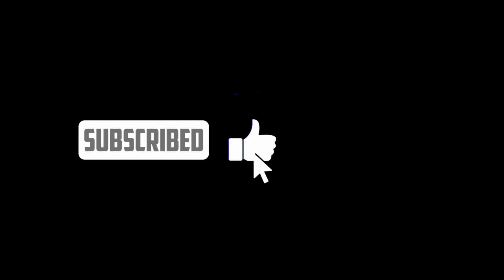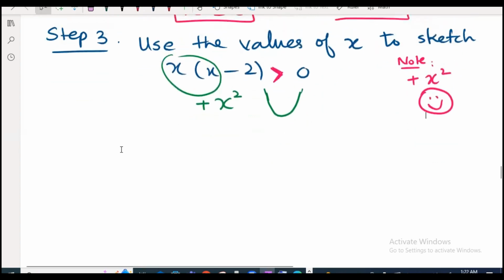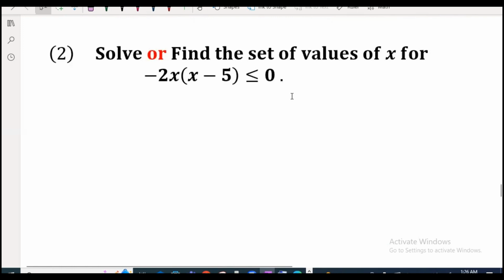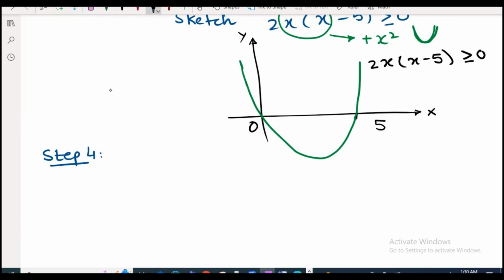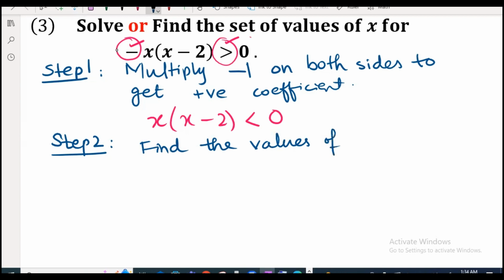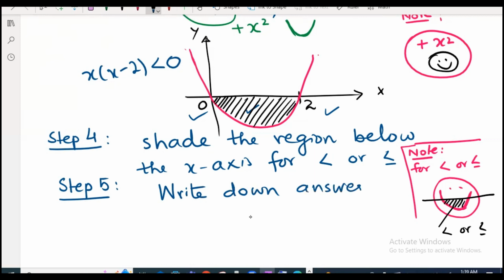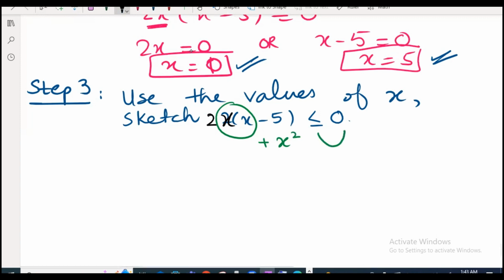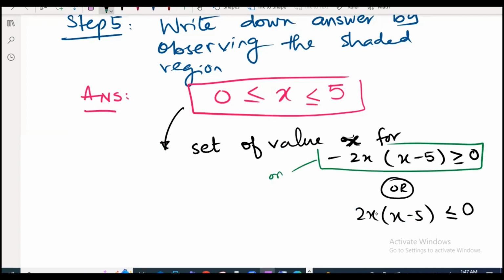Solving Quadratic Inequalities| Type 2| As & A Level (9709)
In this video, I'll show you how to solve quadratic inequalities of the 2nd type step by step. This is a common problem that students encounter in As and A level mathematics , and I'll show you how to solve it using a systematic method and by the end of this video, you'll have a better understanding of how to solve these types of problems.

00:00 Introduction
00:56 Example 1
08:25 Example 2
15:24 Example 3
21:59 Example 4

#9709/1
#9709/12
#9709/13